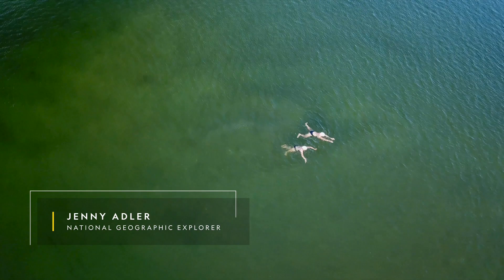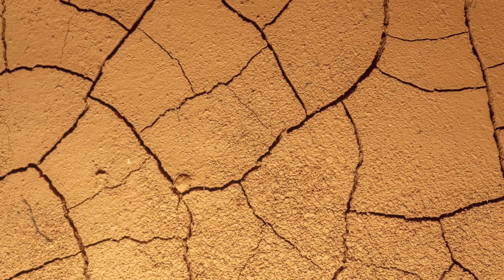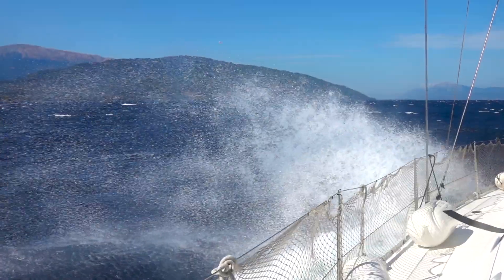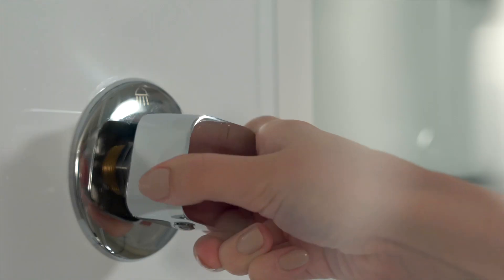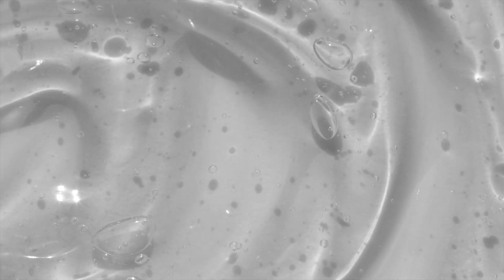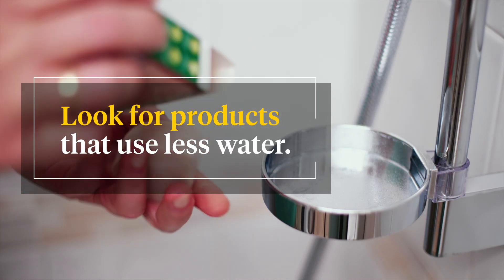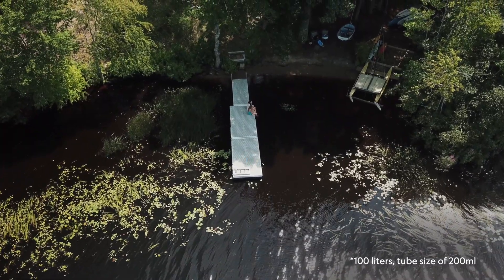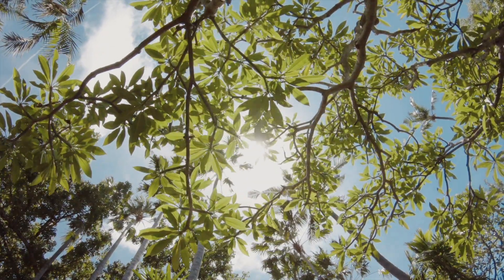Rethinking Our Relationship With Water | National Geographic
National Geographic explorer and marine ecologist Jenny Adler describes how we can conserve fresh water and be more conscious of the water that we use every day. Paid content for Garnier